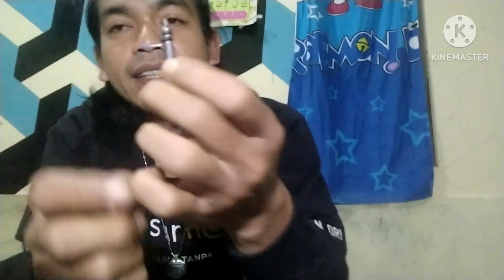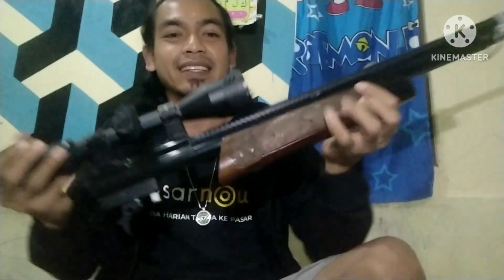Cara Membuat Grendel Tiger Long Standar Menjadi Dobel Sil// 💯 No Bocor-Bocor@snipergarsel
sil Grendel berperan penting dalam sebuah senapan angin terutama pada uklik untuk menekan angin agar tidak terjadi kebocoran